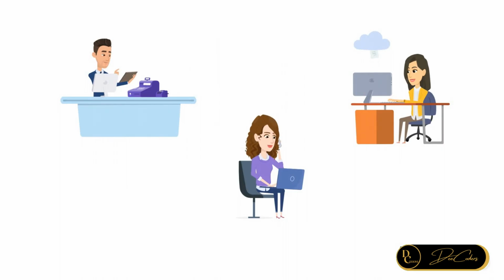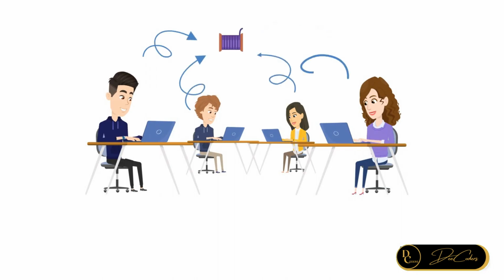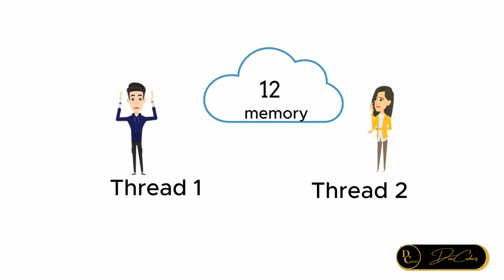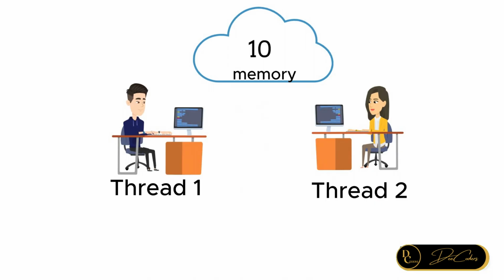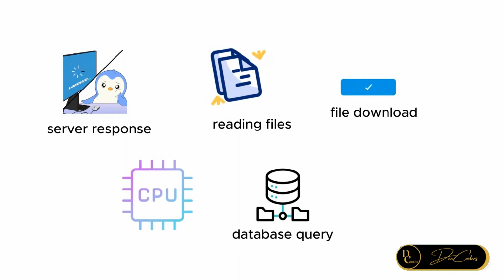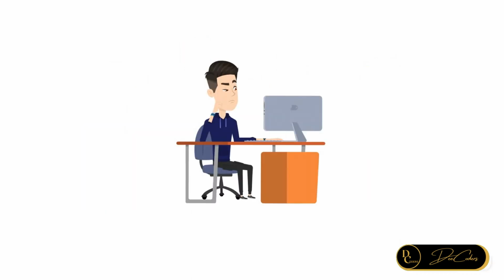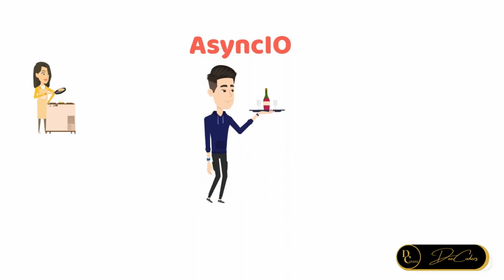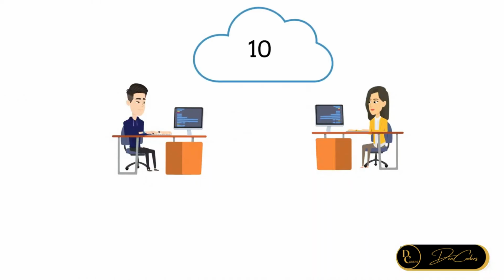Now You will not Forget GIL | Asyncio | Multi Threading | Multi Processing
Most Python Developers Don’t Understand This | deecoders @deecoders

Ever wondered why Python has Threads, Processes, Multiprocessing, Multithreading and Asyncio but still has the famous GIL (Global Interpreter Lock)?

In this video, we break down Python concurrency in a simple and practical way.

You'll understand what a Process and Thread actually are, how Multithreading works in Python, why the GIL exists, when to use Multiprocessing, and how Asyncio is different from threads and processes.

This is especially useful if you're learning Python, Django, Backend Development, Software Engineering, AI/ML Engineering, APIs or System Design and want to understand what actually happens behind the scenes.

What is Multiprocessing?
What is the Python GIL?
Why does the GIL matter?
Multithreading vs Multiprocessing
What is Asyncio?
When should you use Threads?
When should you use Processes?
When should you use Asyncio?
Concurrency vs Parallelism
CPU-bound vs I/O-bound tasks
How Python handles multiple tasks
How these concepts apply to real-world backend development

If you're preparing for Python interviews, backend developer interviews or software engineering interviews, these are concepts worth understanding properly.

⏱️ Chapters

00:00 - Intro
00:13 - Process
00:49 - Threads
01:10 - GIL
01:51 - Multithreading
03:00 - Multiprocessing
03:46 - Multithreading vs Multiprocessing
03:57 - Asyncio
04:24 - Conclusion
04:50 - Outro

👨‍💻 About Deecoders

Deecoders is a programming and technology channel focused on making complex technical concepts easier to understand.

You'll find content around:

🐍 Python
🌐 Django & Backend Development
⚙️ Software Engineering
🧠 AI & Machine Learning
🗄️ Databases & SQL
🚀 APIs & System Design
💻 Programming & Development
📚 Developer Interviews
🔧 Tools, Technologies & Real-World Engineering

Whether you're a beginner developer, experienced programmer, backend engineer or someone preparing for technical interviews, Deecoders is built to help you understand technology beyond just writing code.

🔗 Connect With Deecoders

💼 LinkedIn: Deepak Verma on LinkedIn

🔎 Topics Covered